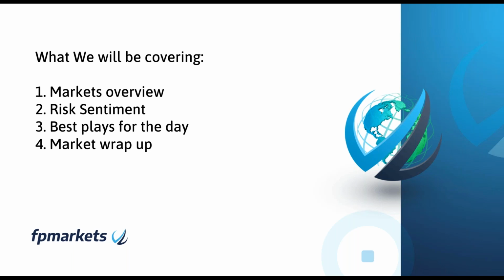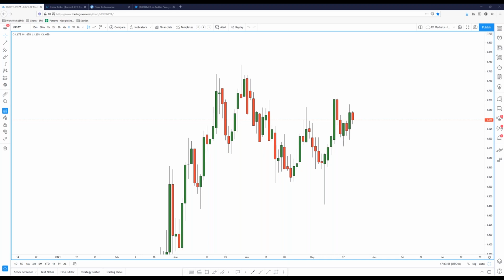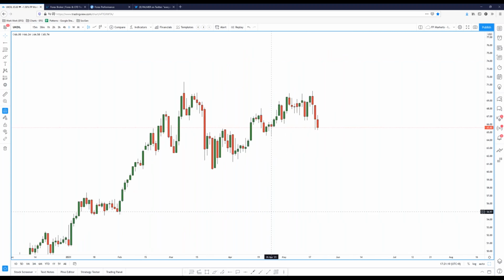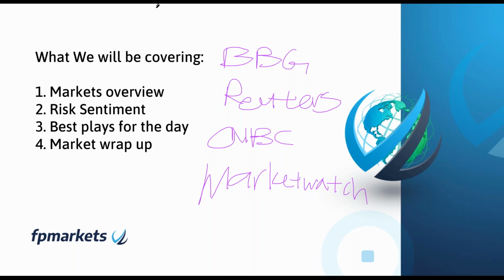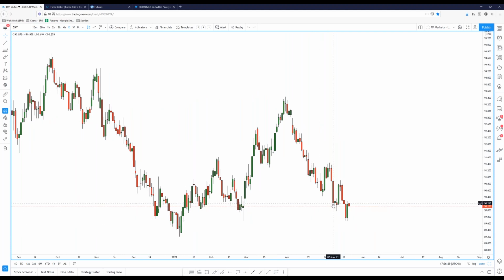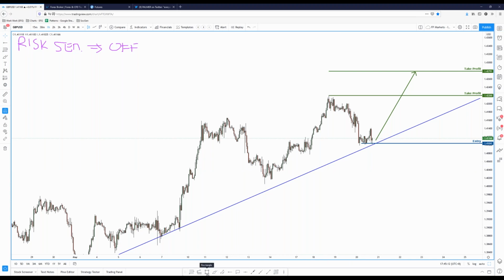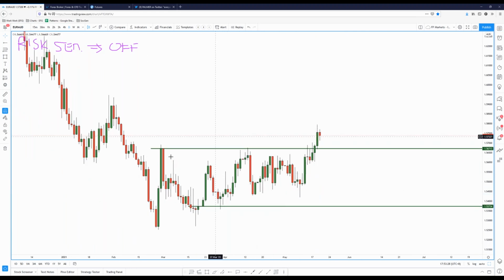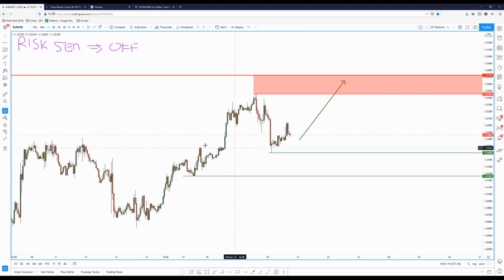Live Trading Session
- Take on the markets live with a pro trader
- Look at the best trading setups for the day
- Request research on any instrument you'd like analyzed
- Practice your technical analysis under the guidance of a pro trader